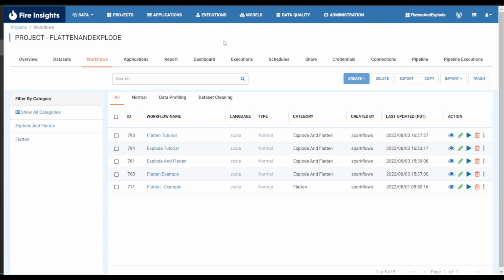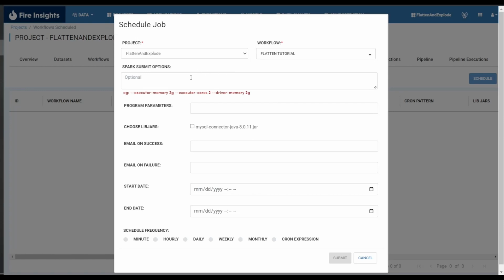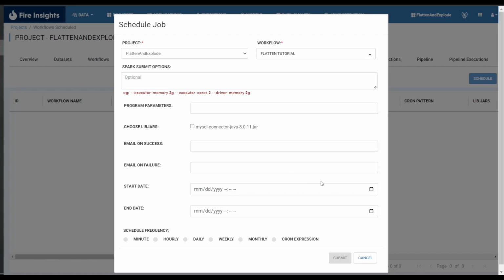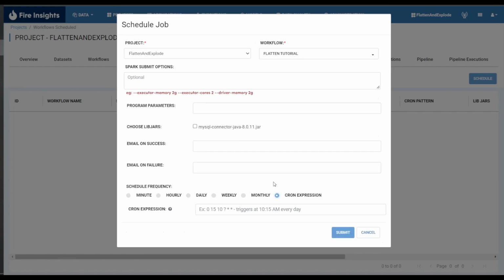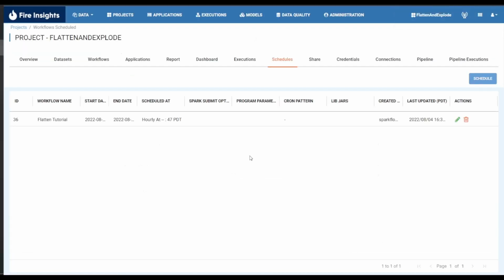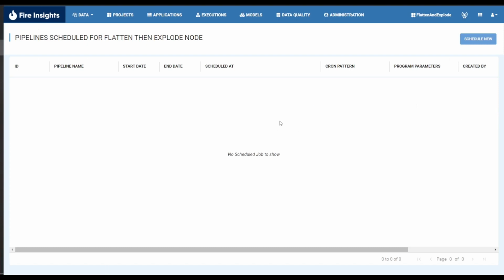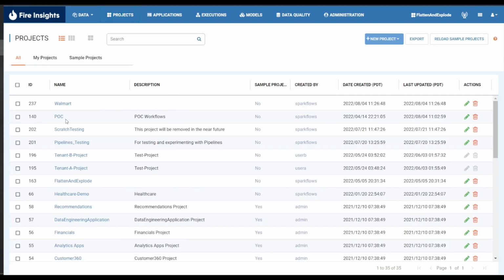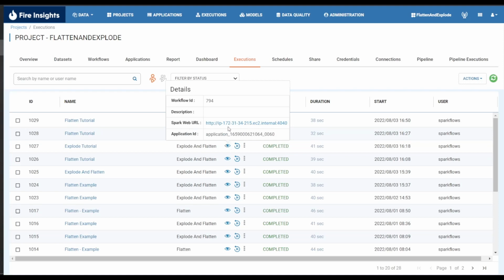Scheduling Workflows and Pipelines Tutorial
This video features a step-by-step tutorial on how to schedule workflows and pipelines in Sparkflows.